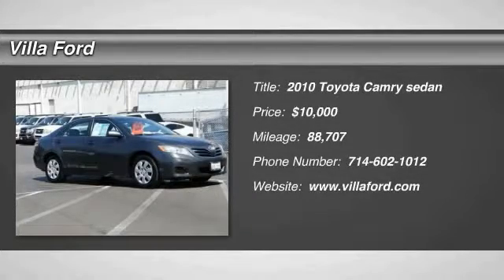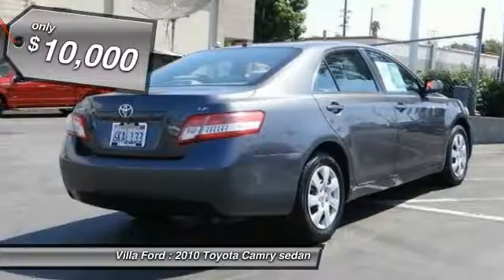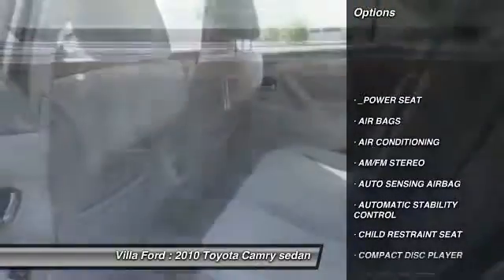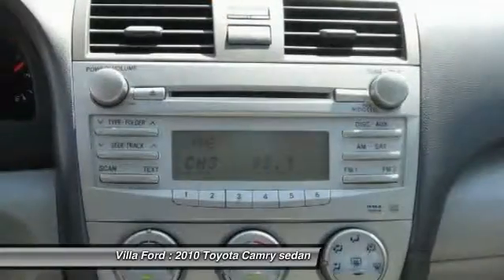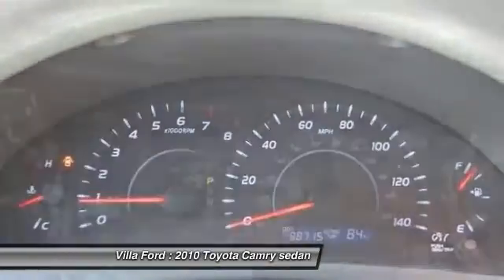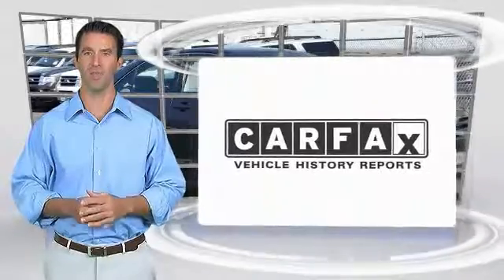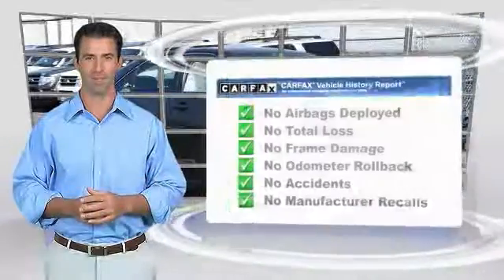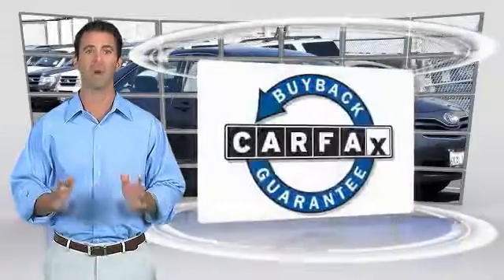2010 Toyota Camry ORANGE, TUSTIN, PLACENTIA, FULLERTON, ORANGE COUNTY 00A61001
2010 Toyota Camry 4DR SDN I4 AUTO LE

Villa Ford
2550 N. Tustin St.

VILLA FORD PROUDLY SERVICING ORANGE, TUSTIN, PLACENTIA, FULLERTON, ORANGE COUNTY, & SURROUNDING SOUTHERN CALIFORNIA LOCATIONS. THIS GRAY 2010 Toyota CAMRY IS EQUIPPED WITH A 2.5L 4-cyl engine w/VVT-i, AUTOMATIC TRANSMISSION, AND RECEIVES AN ESTIMATED 22 City/32 Hwy MPG. CONTACT VILLA FORD AT TO SCHEDULE A TEST DRIVE AND TAKE THIS 2010 Toyota CAMRY HOME TODAY, OR VISIT OUR SHOWROOM CONVENIENTLY LOCATED AT 2550 N. TUSTIN ST. ORANGE, CA 92865. STOCK #: 00A61001 | 2010 Toyota CAMRY TRACTION CONTROL POWER WINDOWS AIR CONDITIONING 2010 Toyota CAMRY 4DR SDN I4 AUTO LE ABS brakes, Electronic Stability Control, Illuminated entry, Low tire pressure warning, Remote keyless entry, and Traction control. Real Winner! Set down the mouse because this 2010 Toyota Camry is the car you've been looking for. Awarded Consumer Guide's rating of a Recommended Midsize Car in 2010. Interior measurements equal or better that of the roomy Honda Accord. STOCK #: 00A61001 | VIN: 4T1BF3EK6AU048188 | 2010 Toyota CAMRY TRACTION CONTROL POWER WINDOWS AIR CONDITIONING Villa Ford